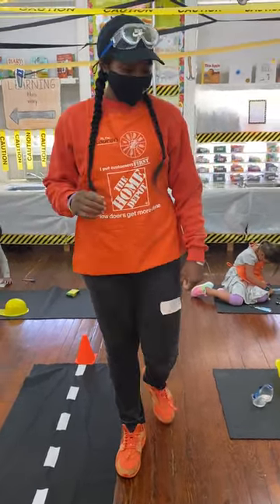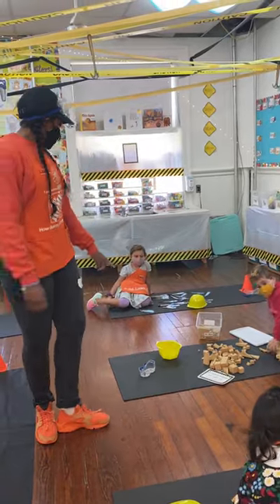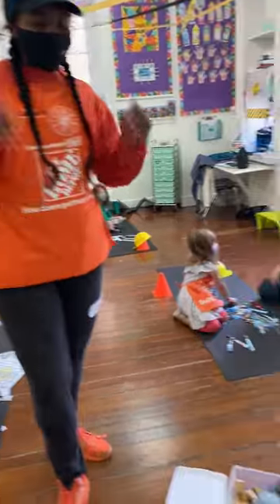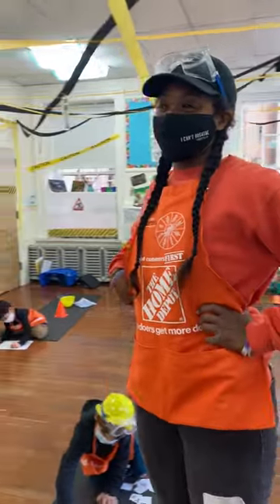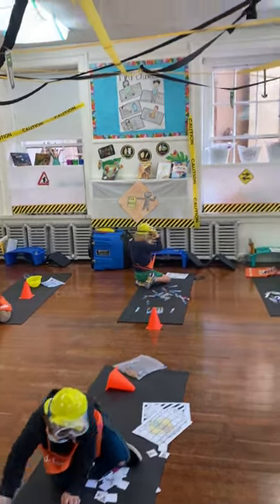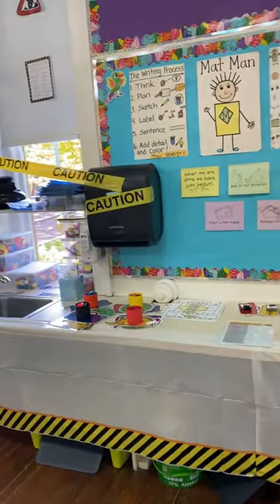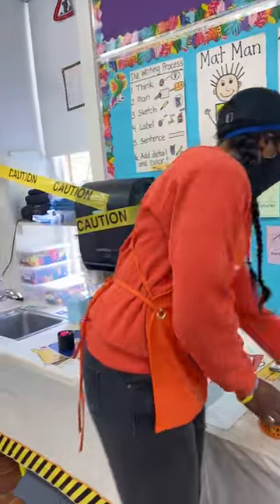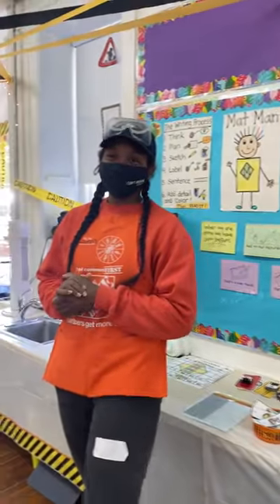Construction Discovery with Germantown Friends School Kindergarten